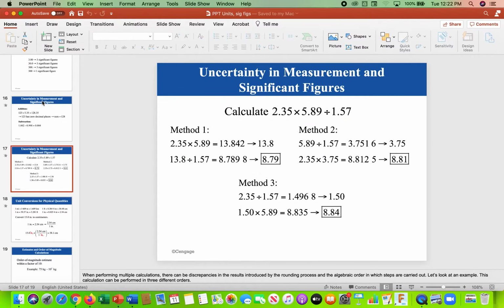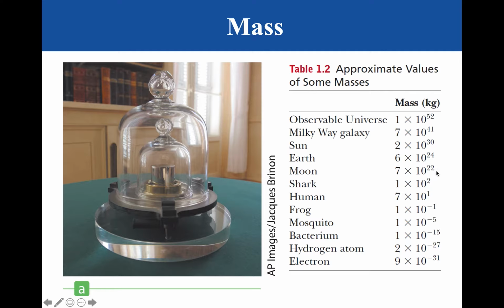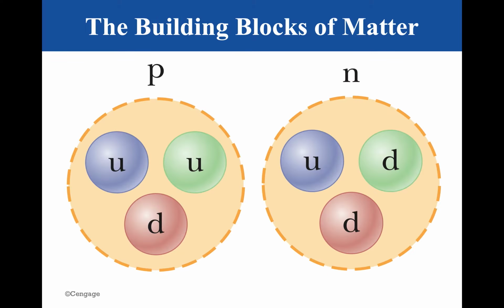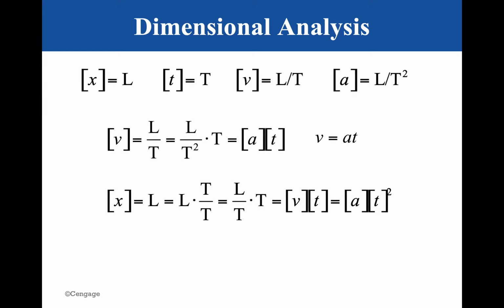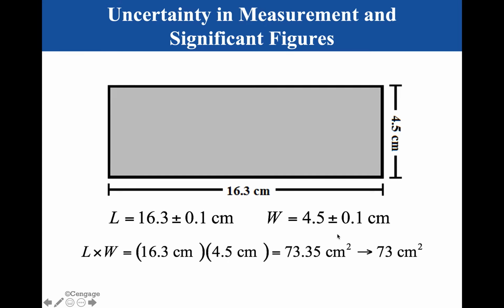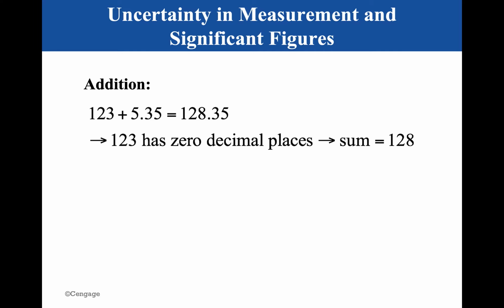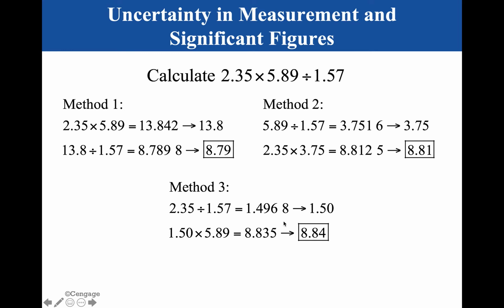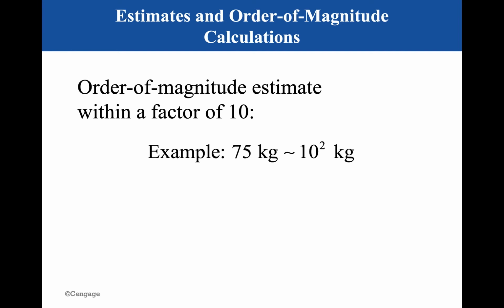Units, Dimensional Analysis, Sig Figs